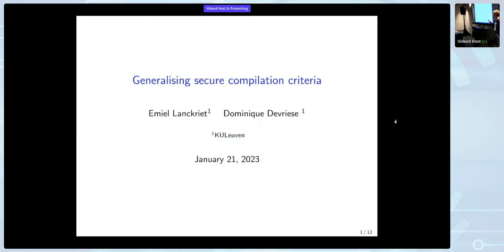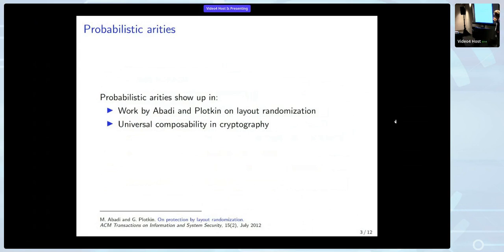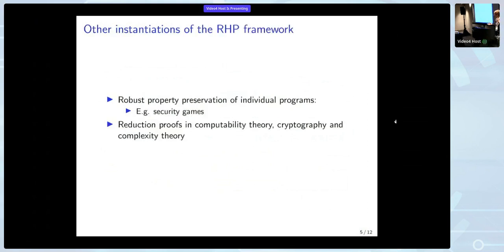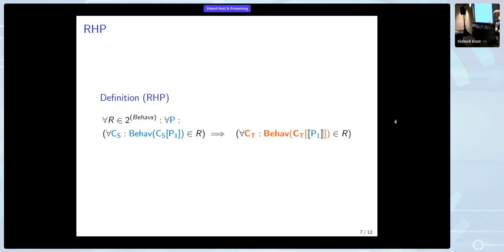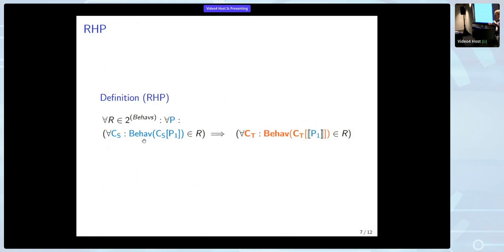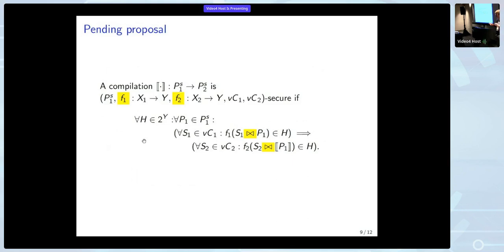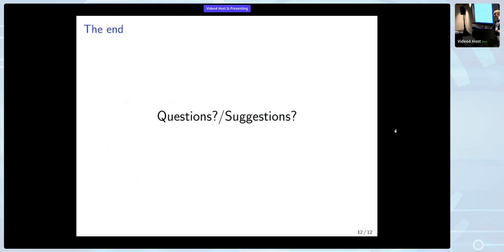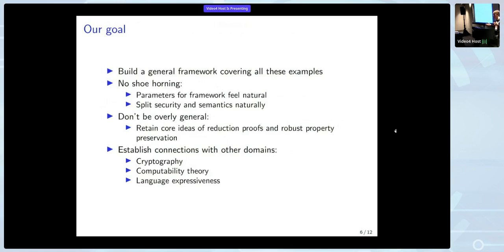[PriSC'23] Short Talk: Generalising secure compilation criteria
Emiel Lanckriet